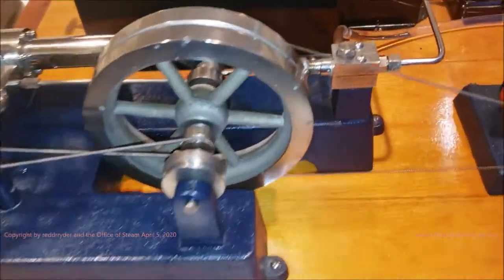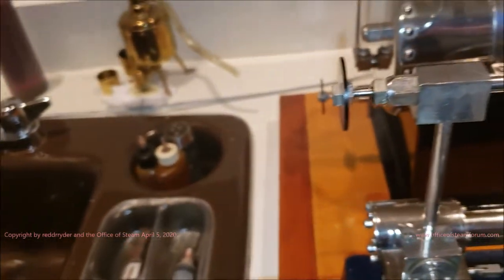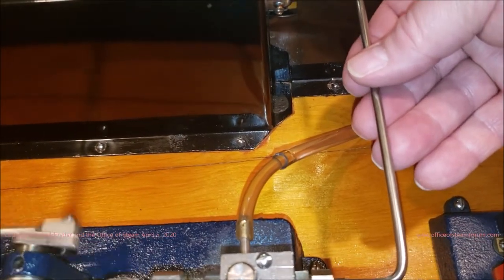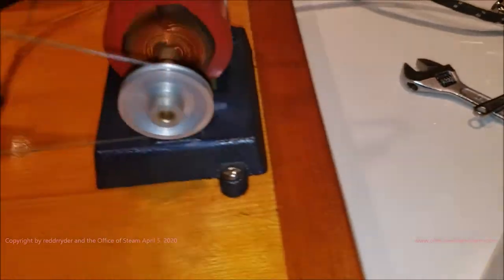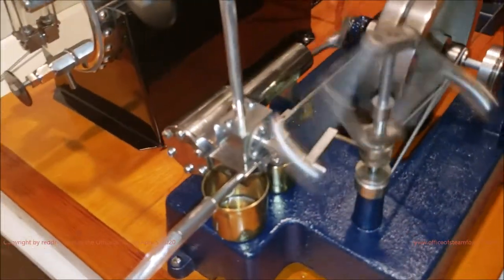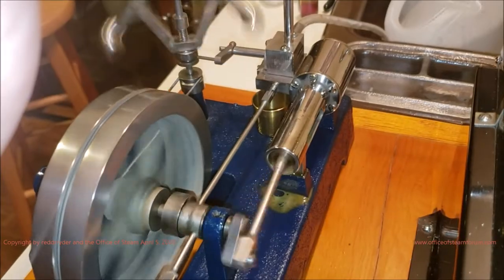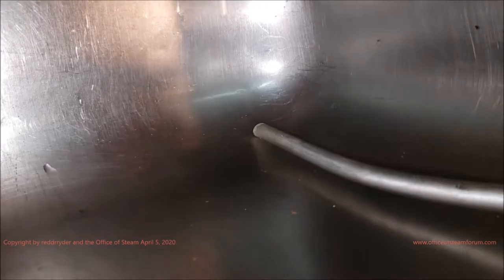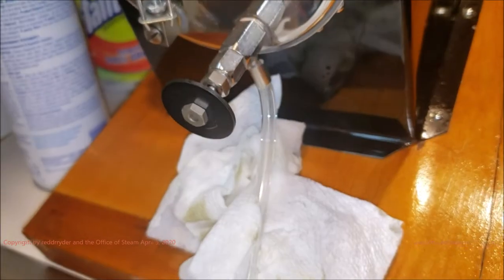Testing the 1952 Jensen 50 Steam Engine Feed Water Pump after Repair with another Short Run!